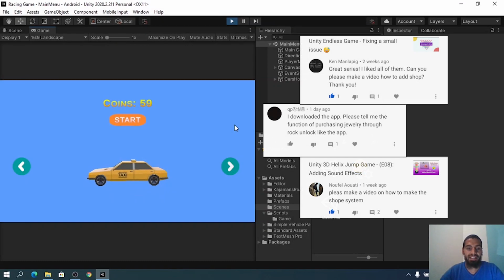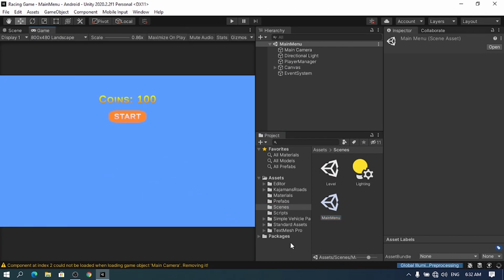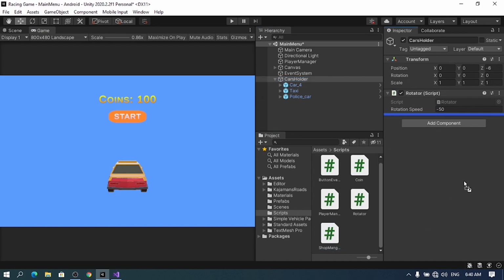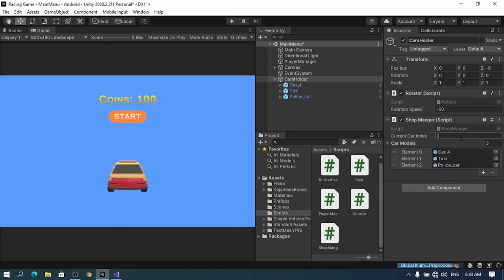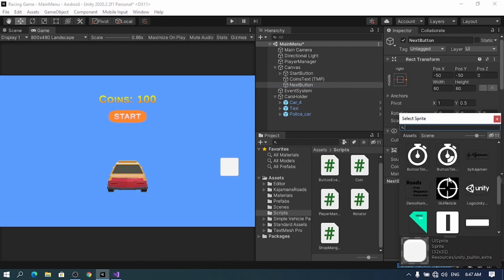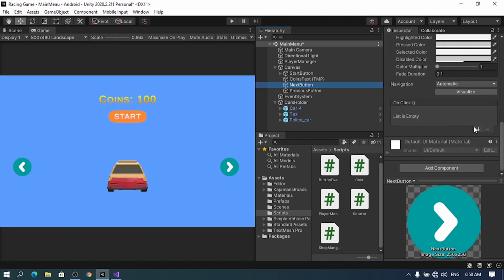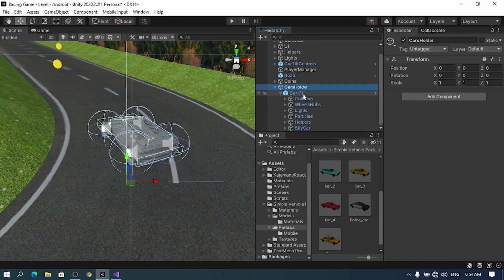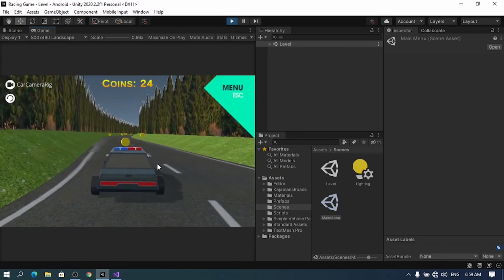Simple Shop System in Unity - (Part 1)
Let's make a Simple Shop in Unity!